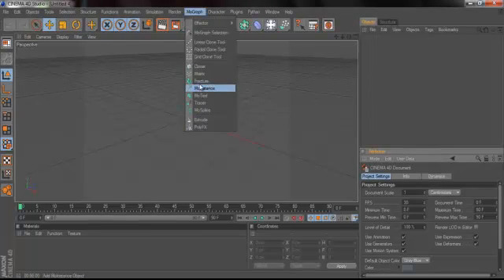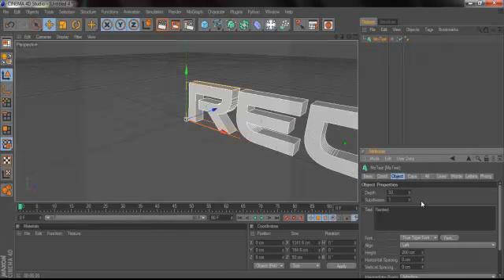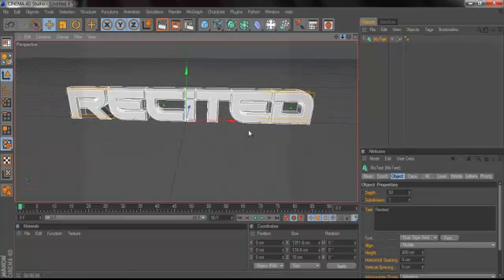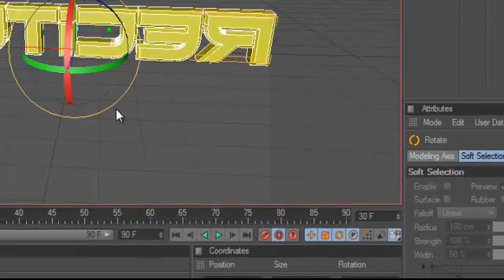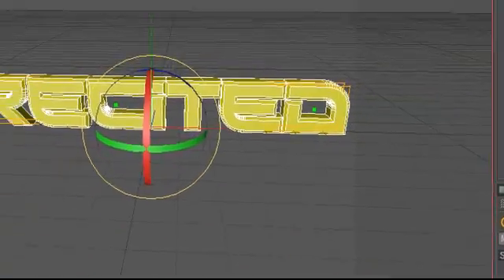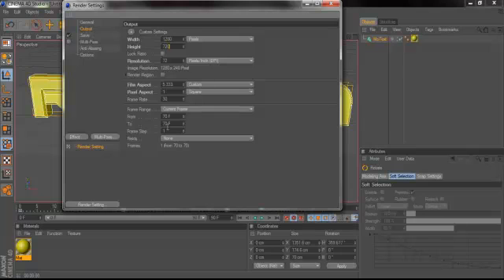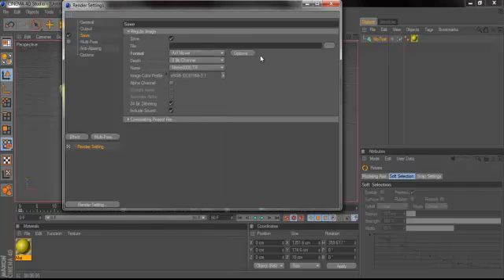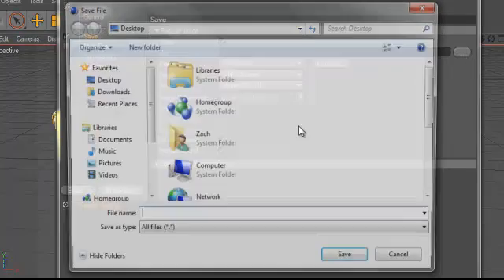How to Make a spinning watermark // Cinema 4D [Tutorial]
A tutorial from RecitedArts! (: